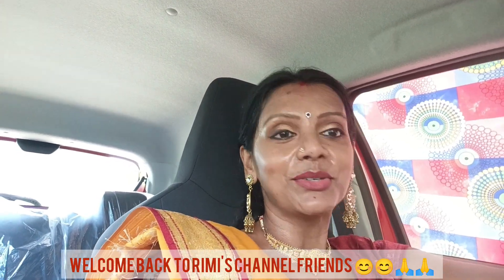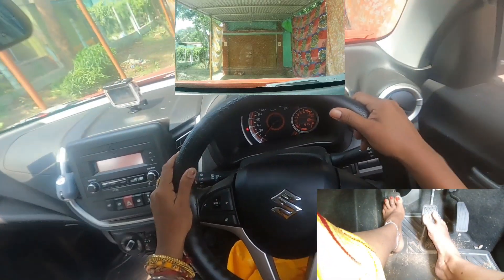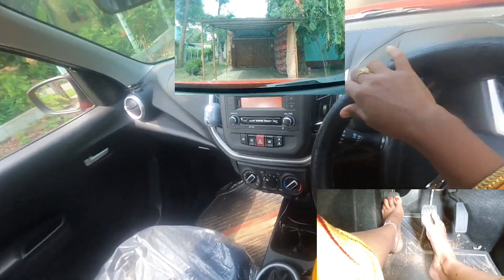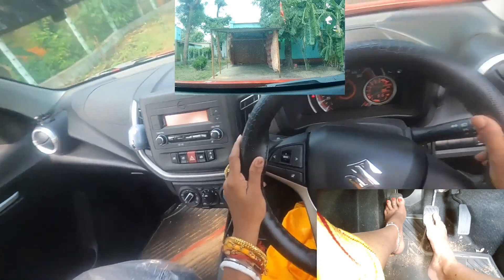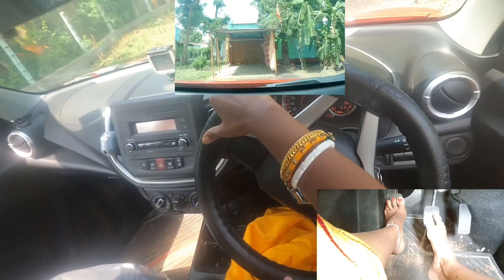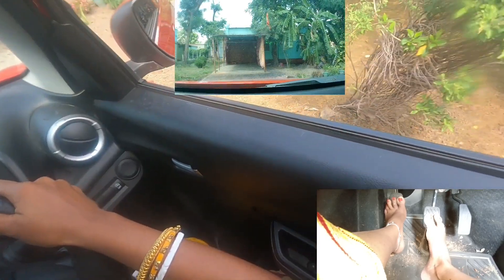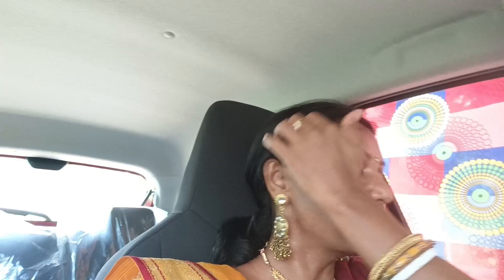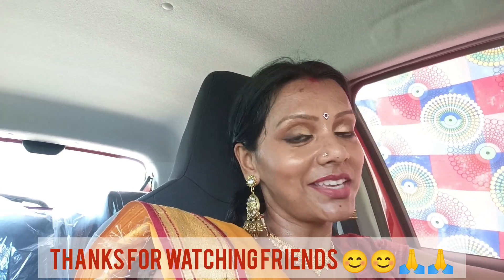How to reverse your car by seeing only in looking glass